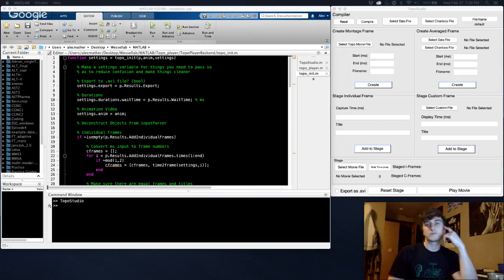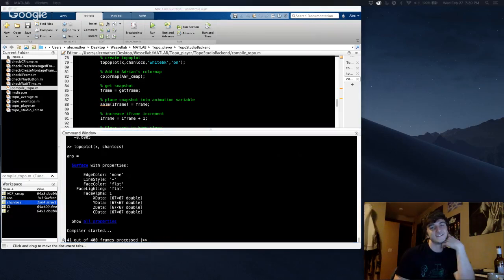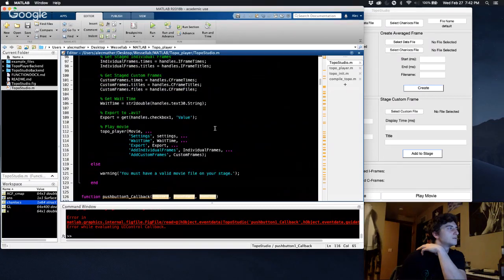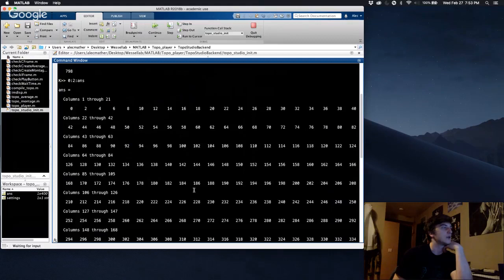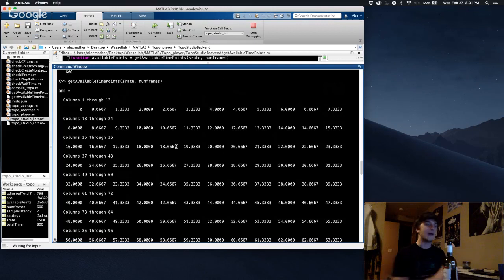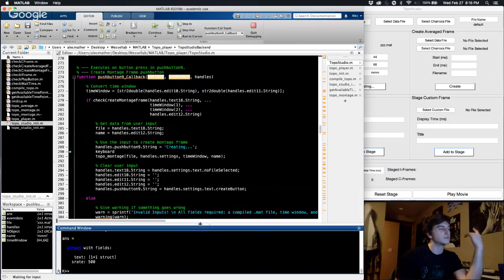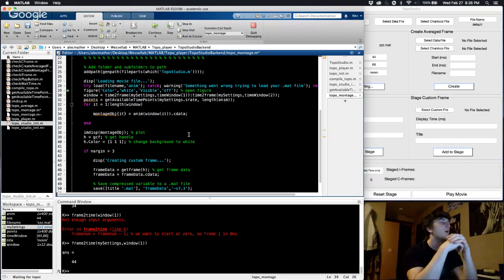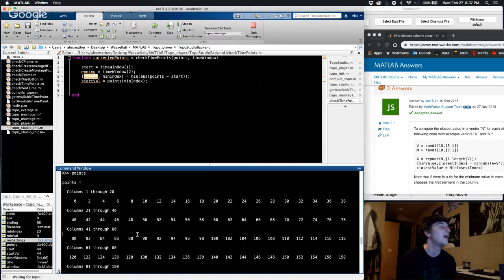Writing EEG Software (slightly drunk)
Going to be publishing this software tool for anybody working with EEG. Check it out and hit me up if you want to download it. It's also on my github, but working out the final kinks right now.